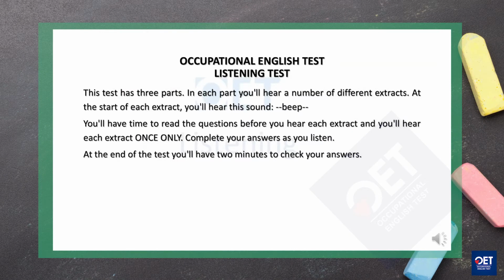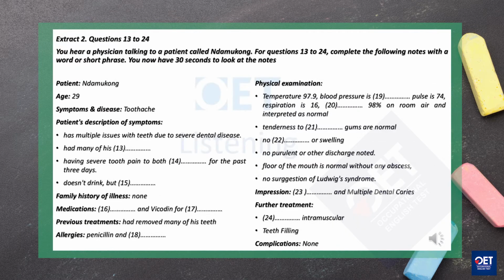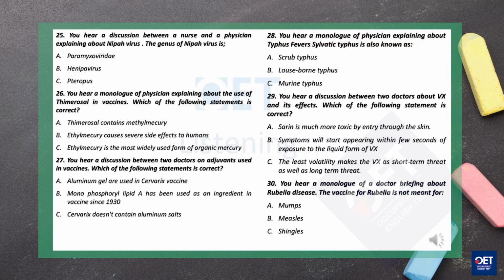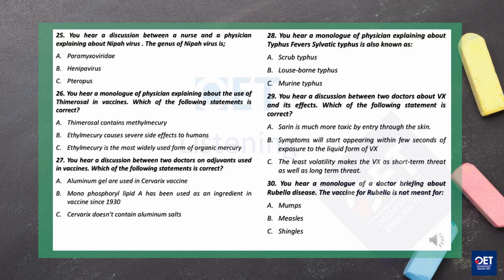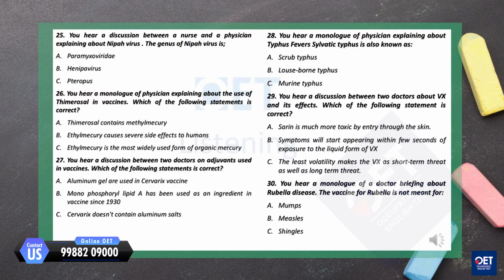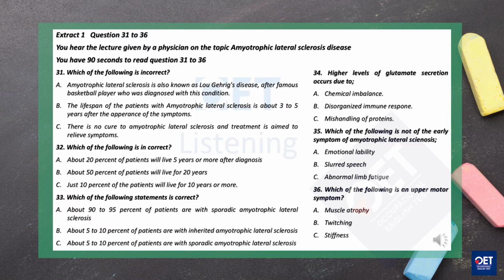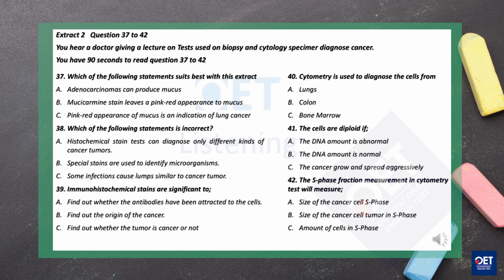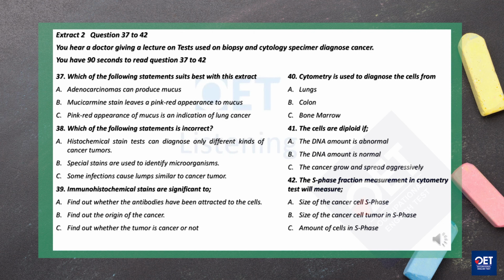OET Listening Test 034 | OET Online